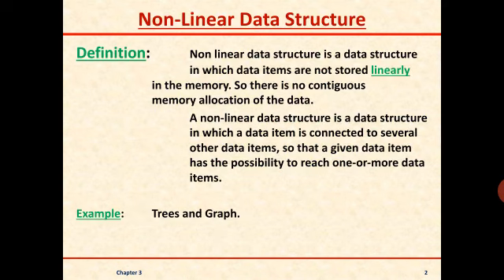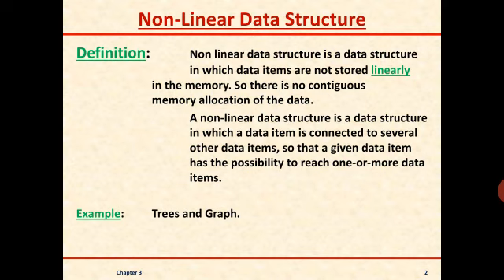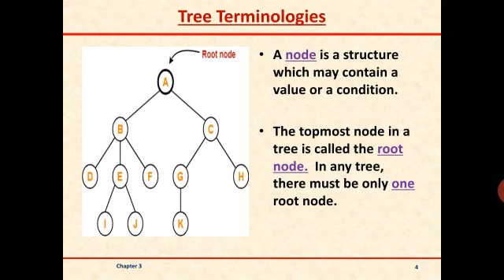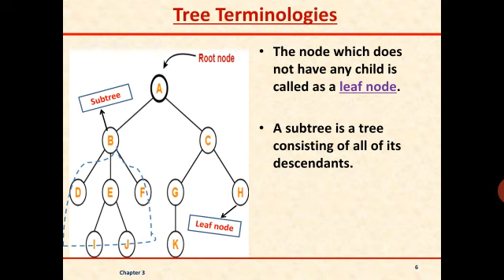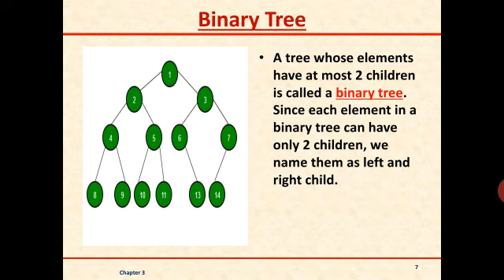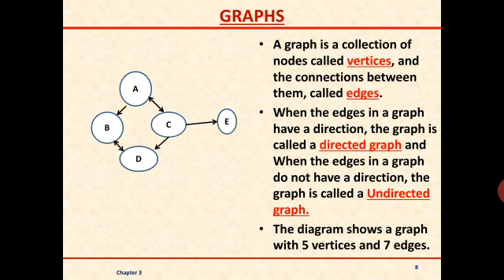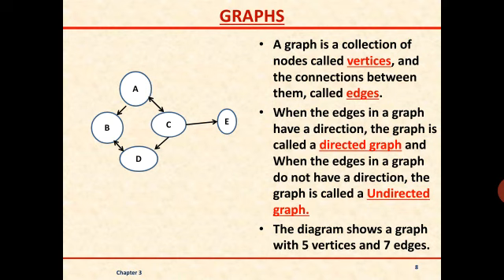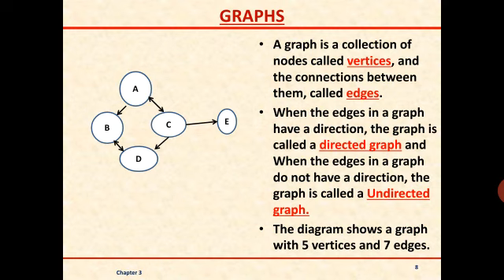By Prof U. S Bhandiwad